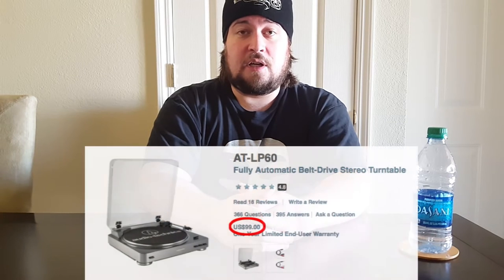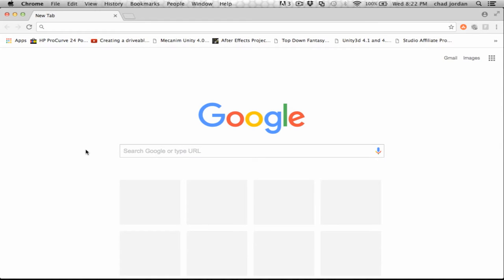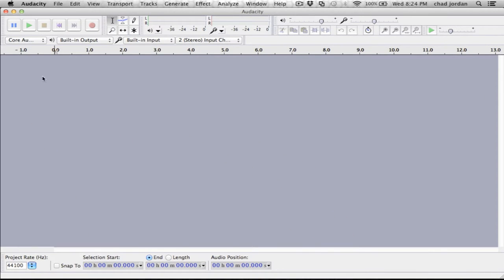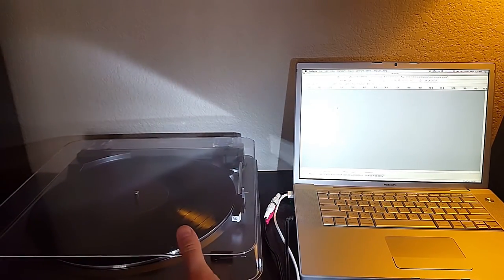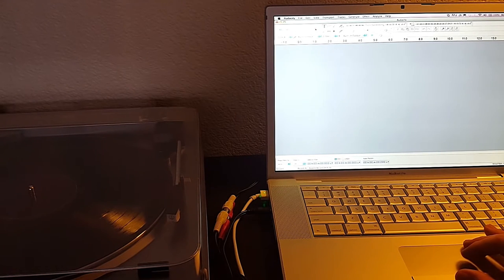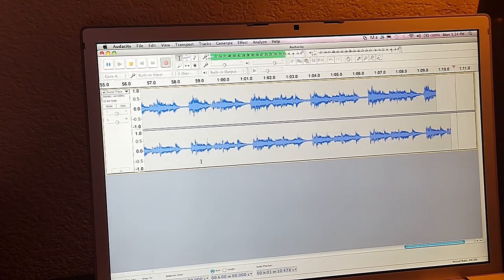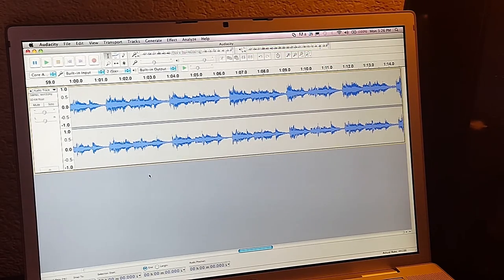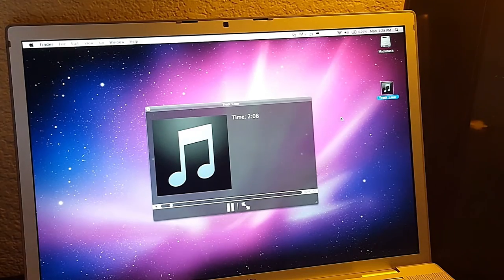How to Backup Your Vinyl Records To Digital Files Using Audacity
Hello YouTube and vinyl community!  This video is a step by step process of how you can back up your records to digital files such as WAV or MP3 formats using the FREE Audacity software on a non-usb turntable.  If you would prefer to skip my intro about turntable gimmicks, just go here: 2:46